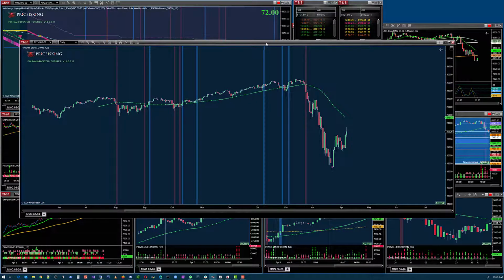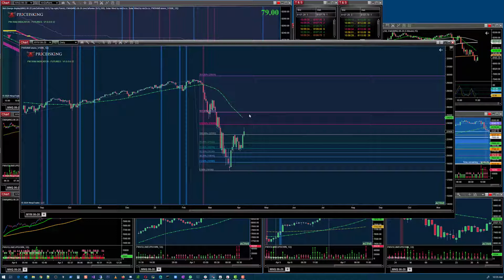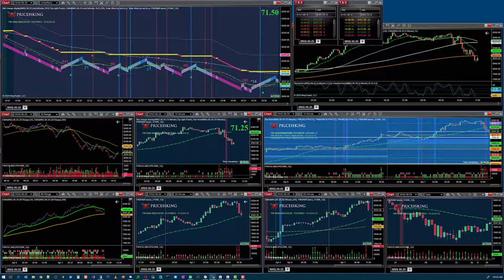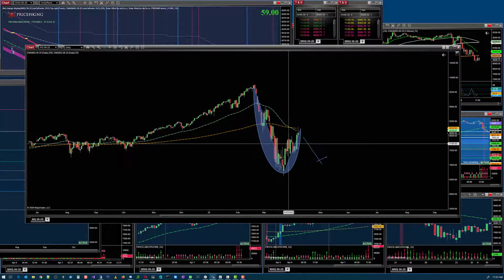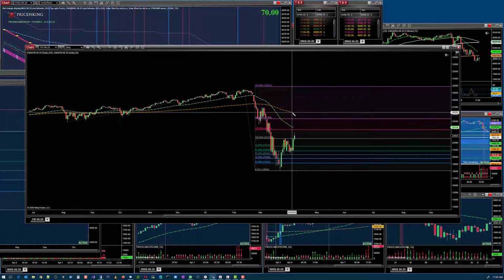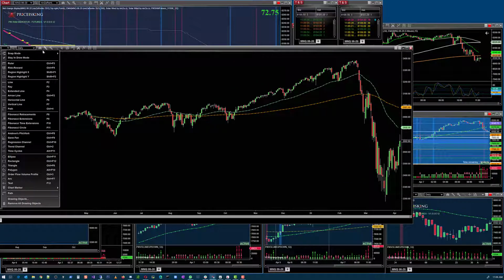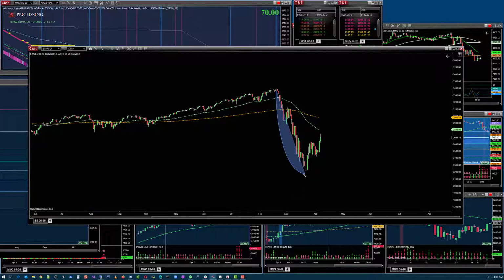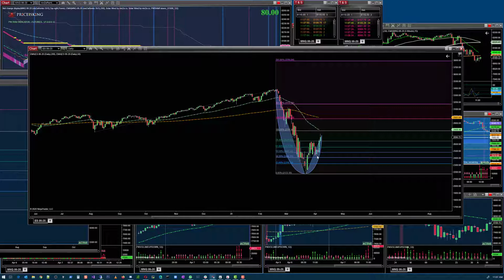Futures Market Overview -04/02/2020 Emini Futures Micro's. Day trading Futures Market - Death Cross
In this video, I go over what is currently happening in the Emini Micro's Futures market.  I discuss the various futures markets, /MYM, /MES, /MNQ and what we are looking at in the next few days.  These rallies could be nothing but fake rallies so be careful with the longs. I hope you like this market overview and i will continue to provide more.

I also talk about trading emini futures.  Trading futures is completely different from trading stocks.  Especially if you are day trading, you want to make sure you are doing it correctly.  Make sure to join my course Profit Trade Hacker Pro.  It has a comprehensive day trading
academy like course with over 20+ hours of material.

Make sure to get in touch with me via Discord for any questions.

Come check us out on how we trade the s&p emini futures, stocks, futures, forex using our RAM indicator!

Song  Tropic Love
Artist Diviners, Contacreast
Diviners